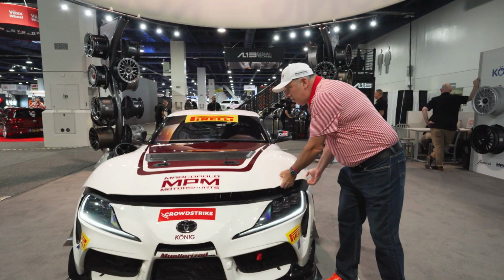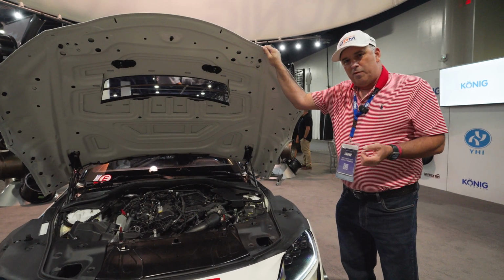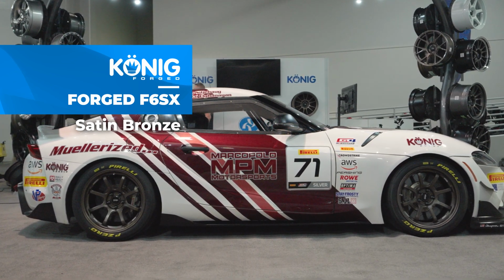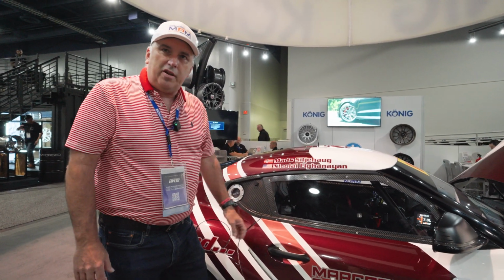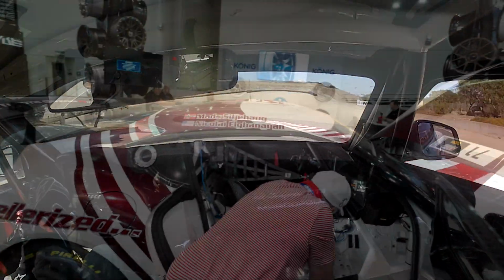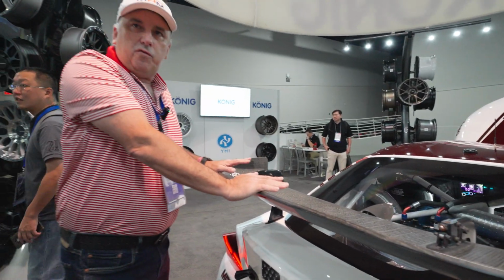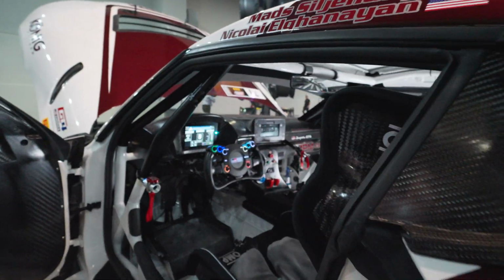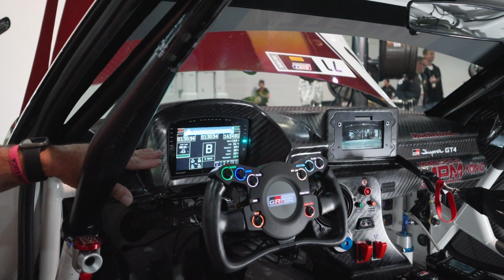GR Supra GT4 EVO2 is our SEMA BOOTH CAR for 2024! | CARNATOMY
Join us today as we TAKE A TOUR around our SEMA Booth Car for 2024, here at the KONIG Wheels Booth! The team over at Marco Polo Motorsports brought in their KONIG WHEELS GR Supra GT4 EVO2 for SEMA 2024, and we were able to outfit it with our LATEST FORGED WHEEL, the Forged F6SX. The F6SX is an 8-spoke wheel in our newly released Forged series of wheels. Shown here in a Satin Bronze, we can't wait to start seeing the F6SX on more cars around the world.

The Toyota GR Supra GT4 EVO2,  is an updated version of the original GT4 EVO that debuted in 2020. Toyota Gazoo Racing says it took years of feedback from its customer racers and have made requested upgrades for the EVO2 to make it more competitive on the GT4 circuit. Specifically, the ABS software maps have been re-tuned to optimize braking. Featured here today in our SEMA Booth, we walk with John Mueller, Chief Race Strategist with Marco Polo Motorsports, exactly how they've set up their GT4 Supra, as well as go over some of the features that Gazoo Racing has incorporated.

Also, if you'd like to learn more about Marco Polo Motorsports, follow them on social media at @marcopolomotorsports

For more information on the FORGED G6SX,